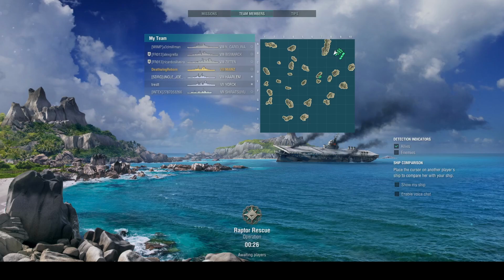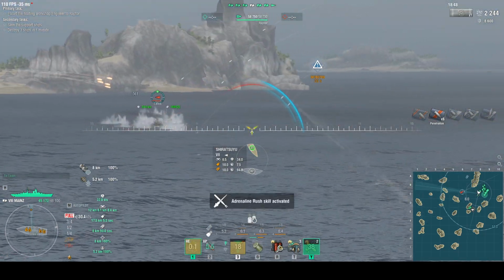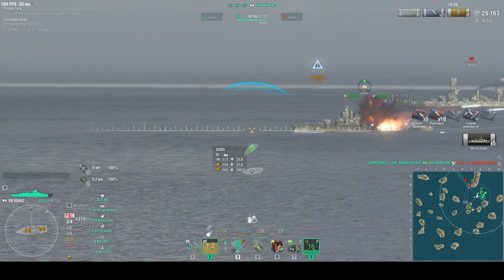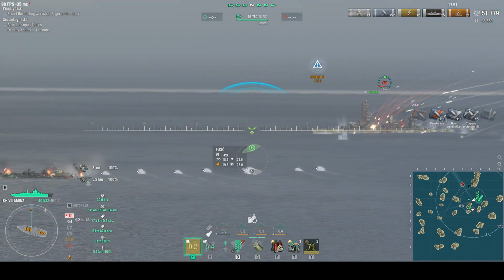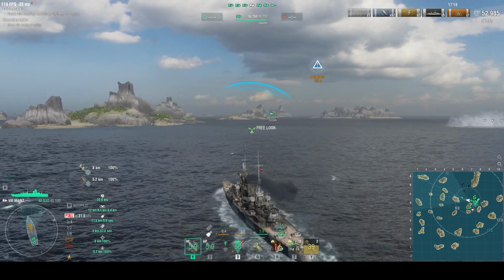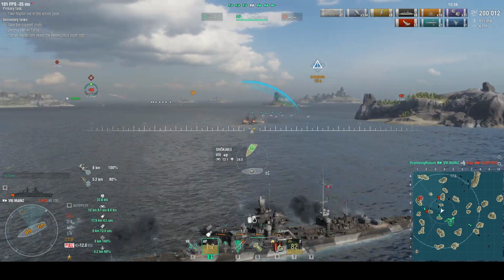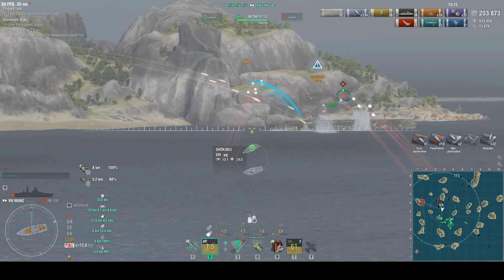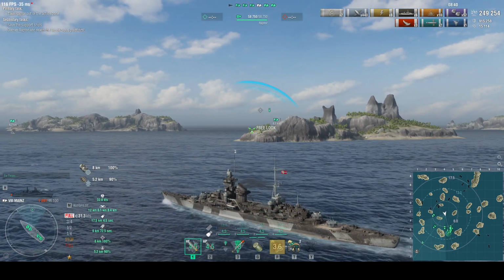DeathwingReborn-Mainz-375k-2229BXP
10:10-DD Kamikazes/Barely Lives